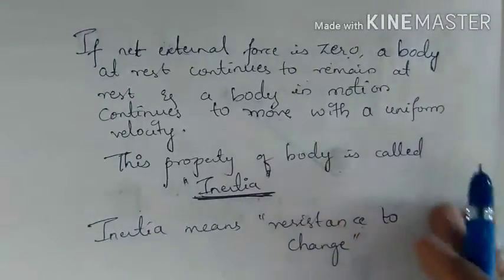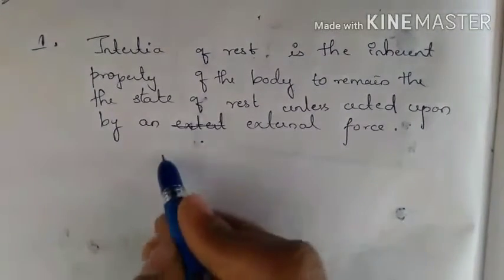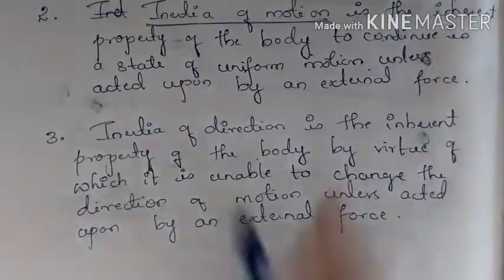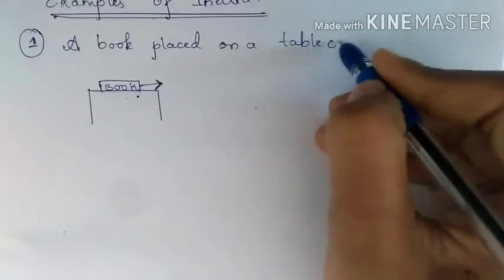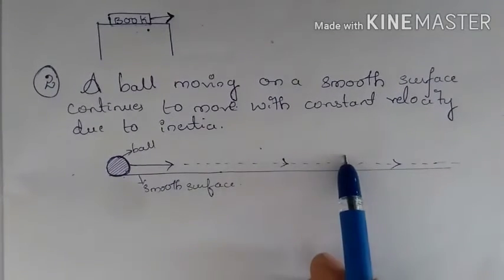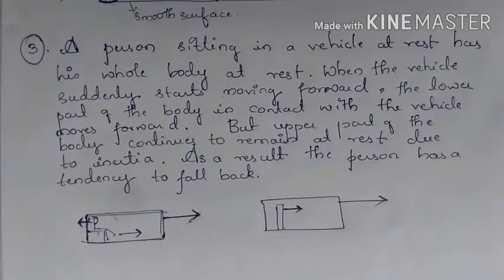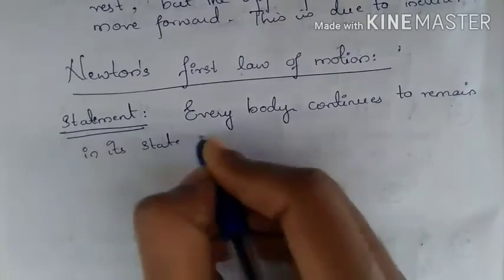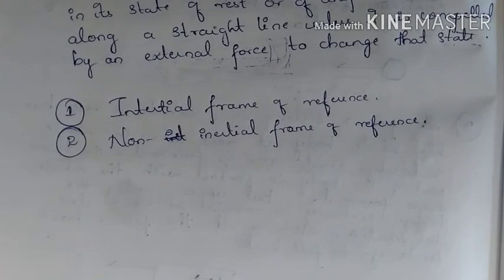Puc1_Lec3_Inertia and Newtons 1st law